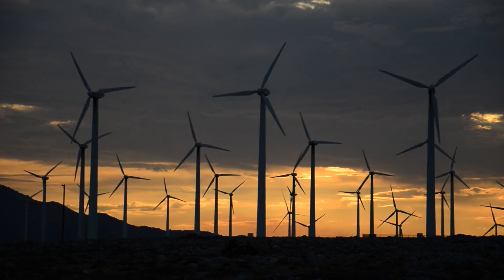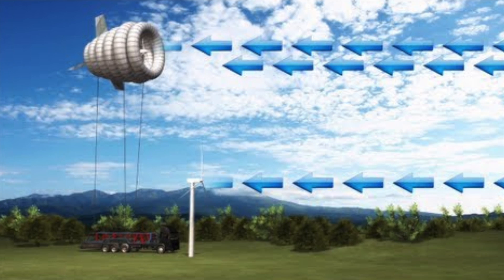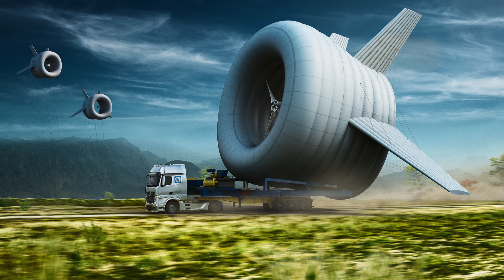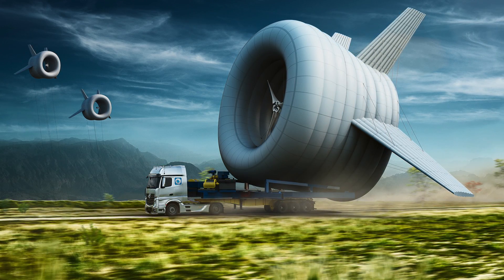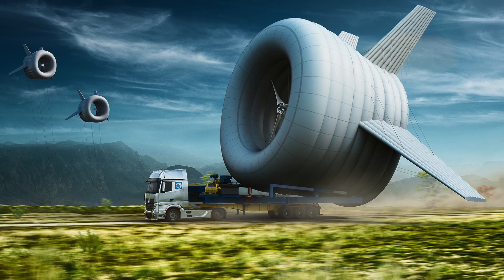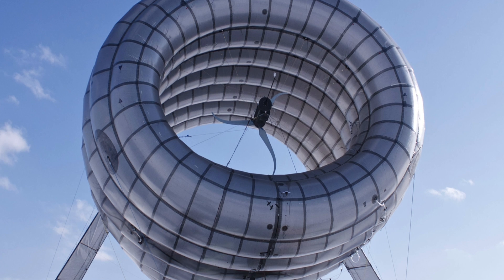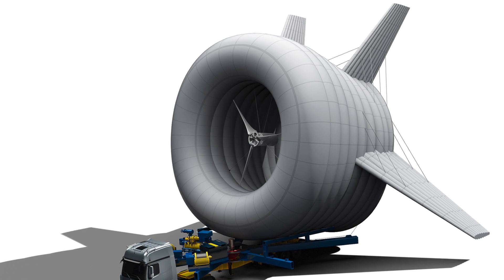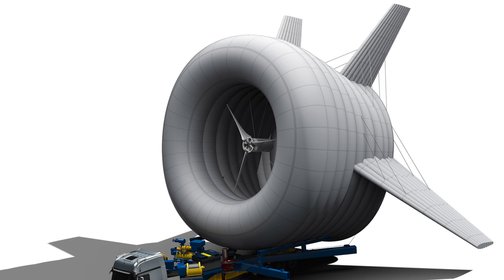Flying Wind Farms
We’re already getting a lot of energy from the wind, but with the Buoyant Air Turbine - or BAT - that floats 1-2,000 feet above the ground where winds are stronger and more consistent, we could soon be getting that energy much more efficiently. The system is simple: a ringed blimp with a wind turbine in the middle is tethered securely to the ground. It’ll produce twice as much power as similar sized tower-mounted turbines. It can even handle winds of more than 100 mph and can be fitted with additional devices like a wifi unit, which would help bring the Internet to parts of the world that don’t have it yet. The buoyant air turbine was designed for bringing renewable wind energy to rural parts of the world where building a traditional wind turbine was impossible and will first be deployed in Alaska. It can even automatically detect and adjust its floating height to where the best wind speed is. When the wind speed is dangerously high, the thing will dock itself, eliminating the need for manual labor. Flying wind turbines like this should soon replace all the less efficient tower-based systems and could allow for the construction of offshore wind farms that have until now been really expensive to build.